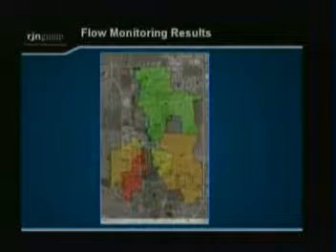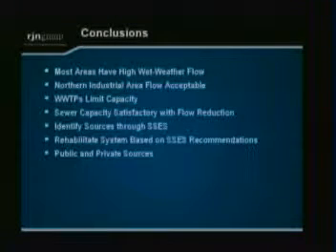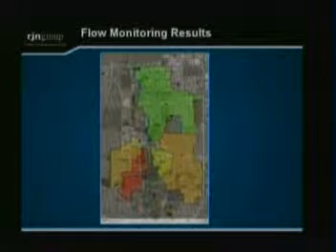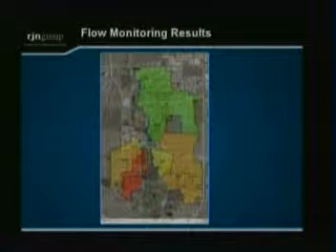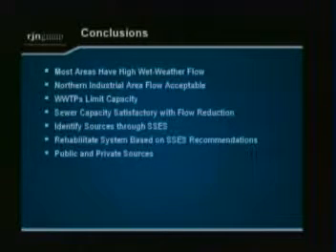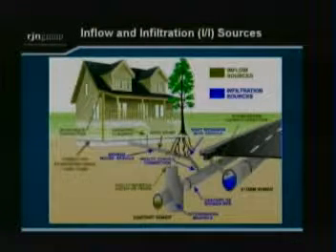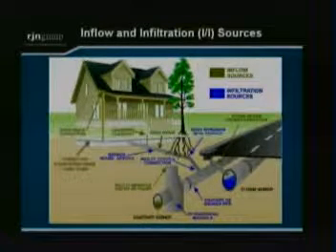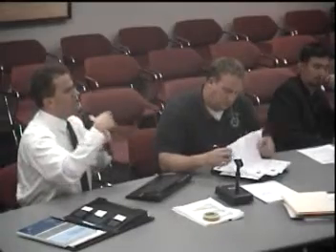City Of Wood Dale: Committee of the Whole 6/23/2011 Part 3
The City of Wood Dale Committee Meeting of the Whole of 6/23/2011.